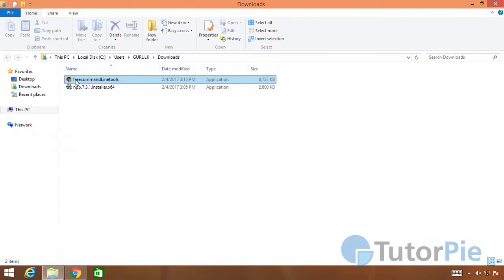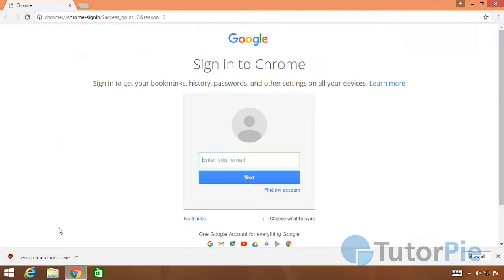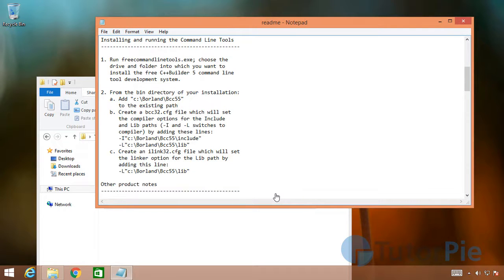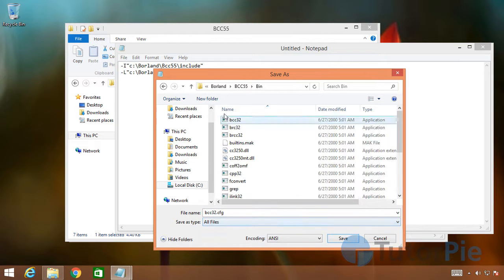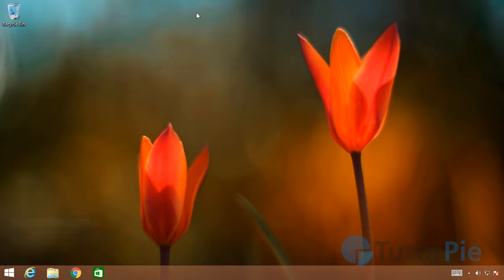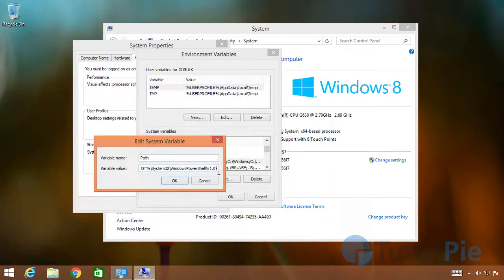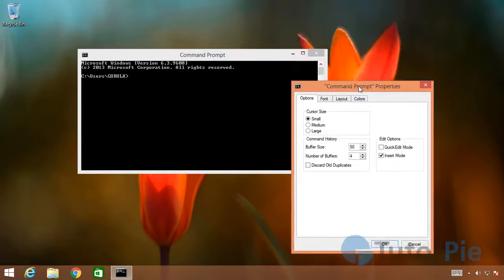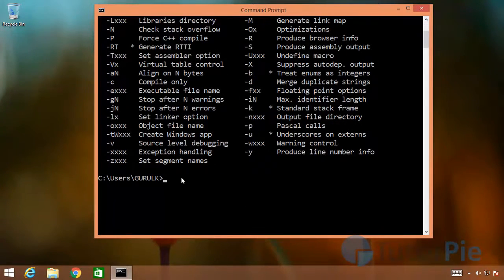Install and Configure Borland C++ Compiler on Windows Operating System (Download Link is Provided)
Lesson 01
Learn How to Install and Configure Borland C++ Compiler 5.5 on Windows Operating System. This method can be used to setup Borland C/C++ compiler in any Windows version.

(This is the complete folder that contains the Borland C/C++ compiler. No additional configuration is required. Download and unzip the folder to the C:\ drive.)